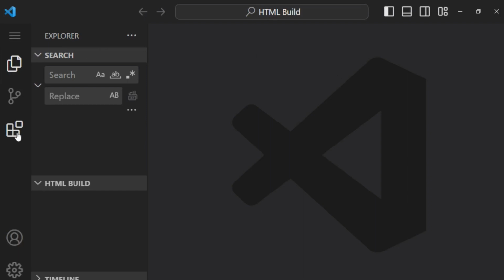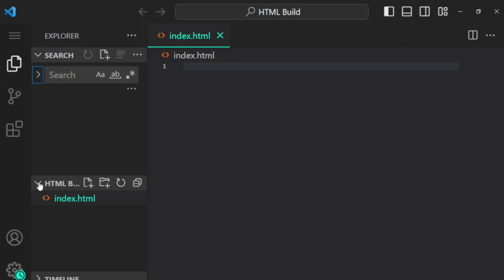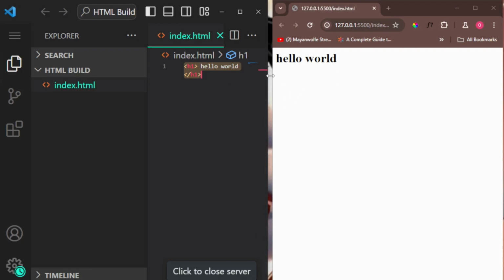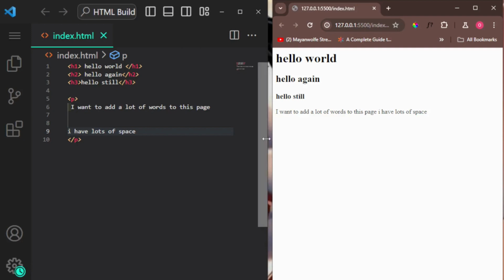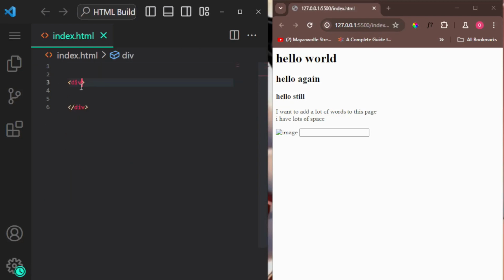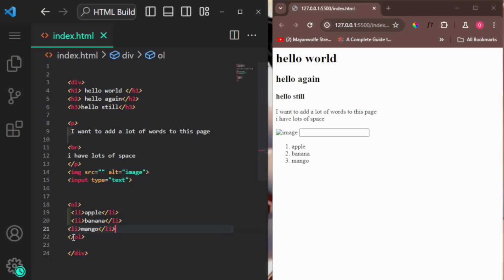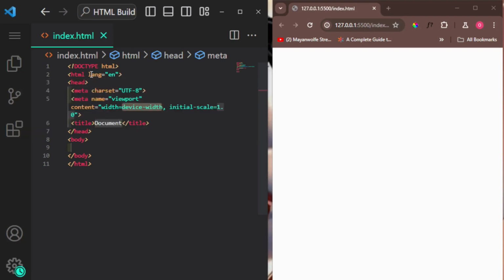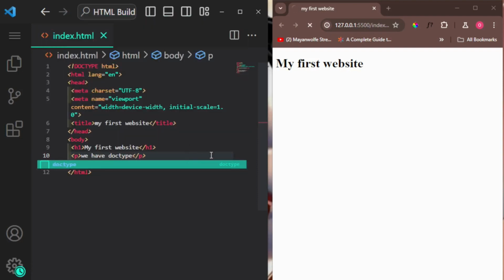All about HTML Tags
We look at the top tags used in a lot of websites